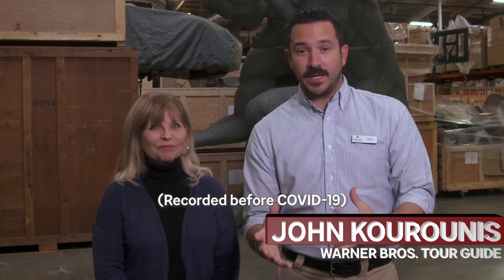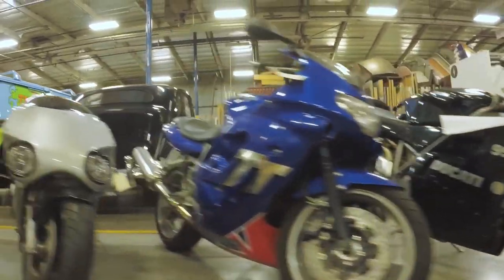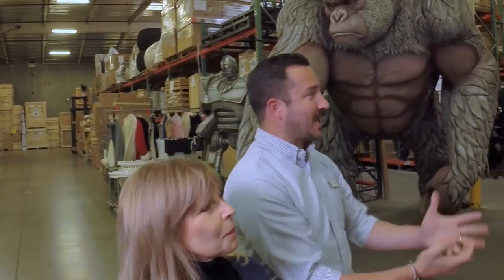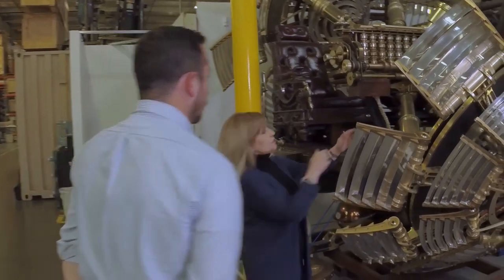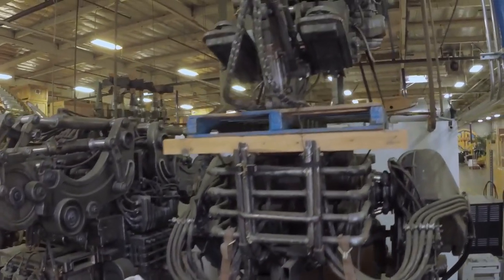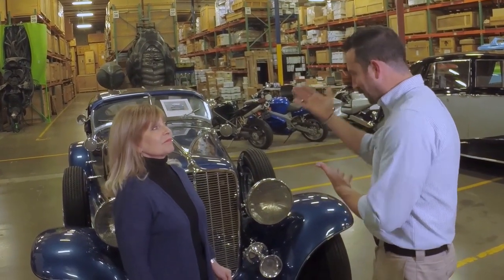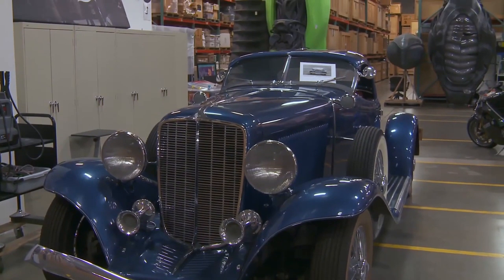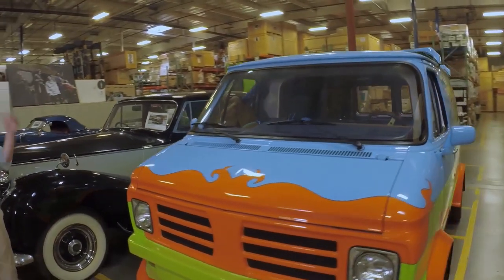Virtual Tour | Corporate Archive Part 1 | Warner Bros. Studio Tour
Join us today as we're giving you an exclusive inside look to our WBTourHollywood Corporate Archive. Home to a quarter of a million assets such as hero props and costumes - these date back all the way from 1992!

About Warner Bros. Studio Tour Hollywood:
Warner Bros. Studio Tour Hollywood brings you closer than ever to the legendary entertainment you know and love. View the real sets and soundstages where the greatest names in entertainment made history. Get ready to touch, tour and explore the iconic 110-acre backlot that brought Argo and Batman to the big screen. From The Big Bang Theory to Friends, Warner Bros. Studio Tour Hollywood takes you behind-the-camera for a revealing look at how the magic is made.

Warner Bros. Studio Tour Hollywood